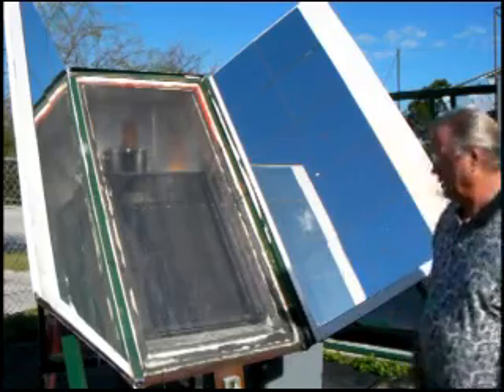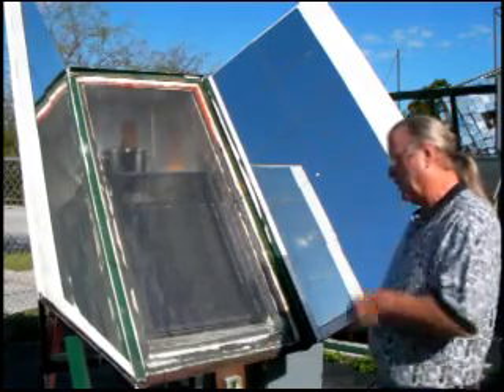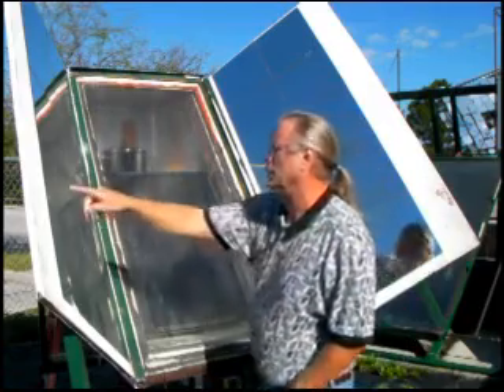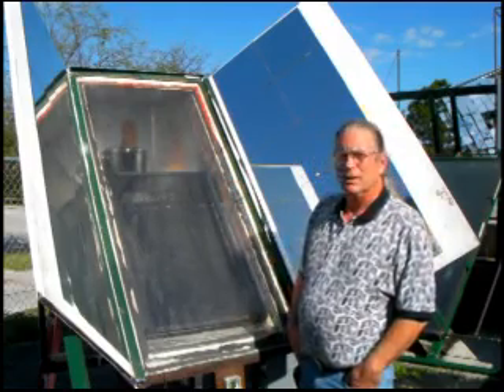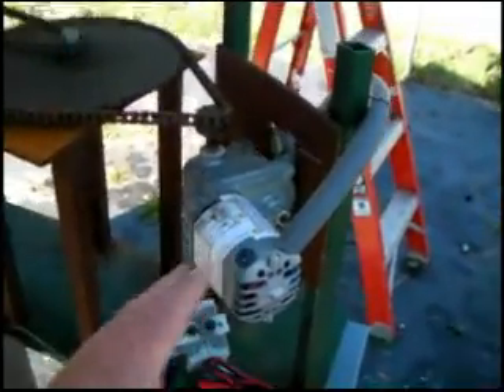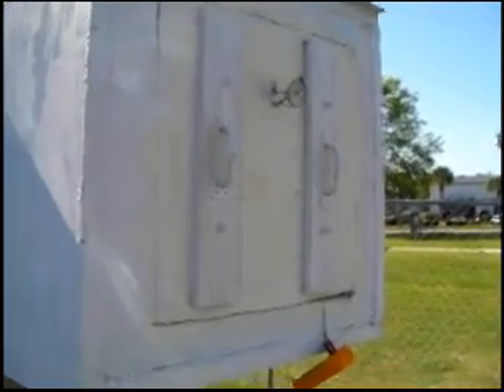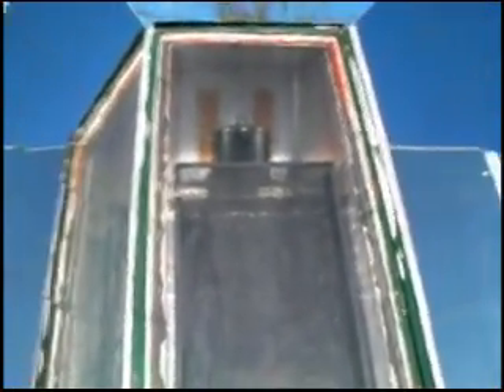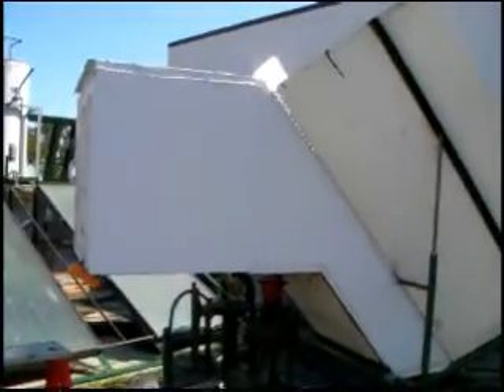Solar oven energy apprenticeship training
Old solar project my apprentices made about a year ago. I asked for a oven that would feed the average family of four and they built an oven to feed the average family of 15!